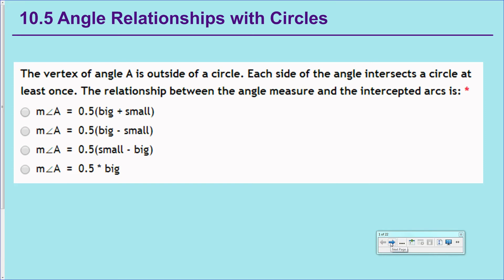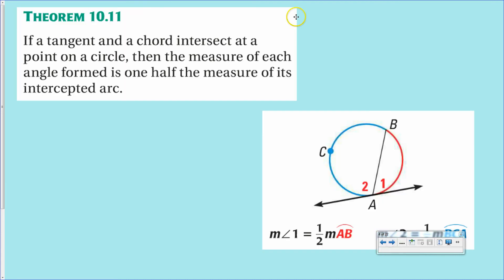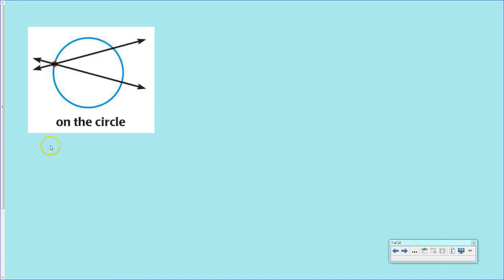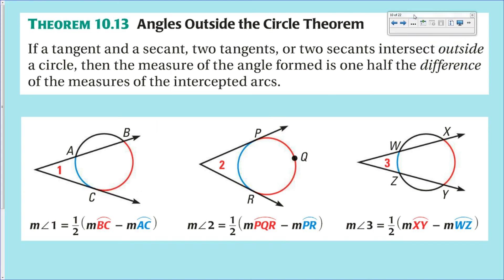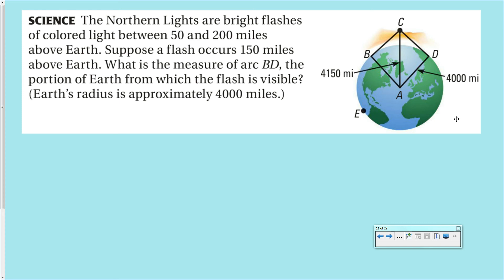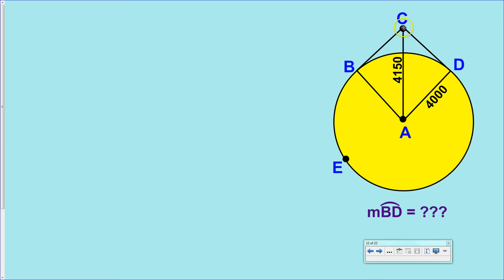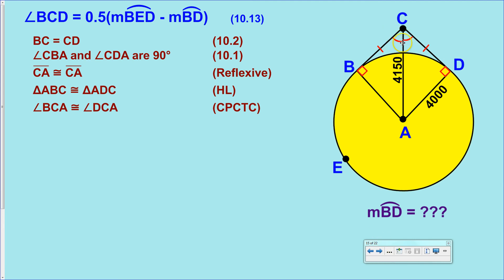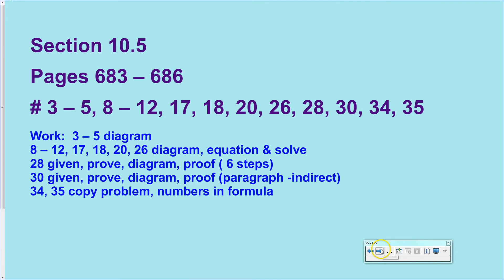10.5 Angles with Circles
10.5 Angles with Circles